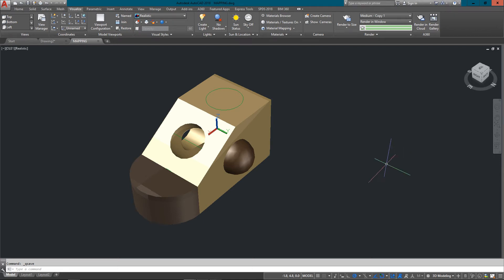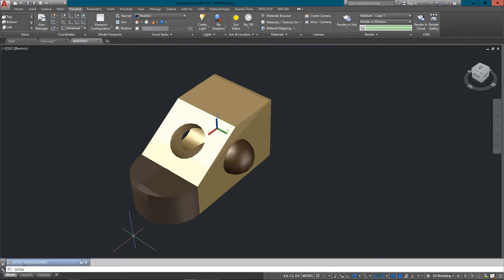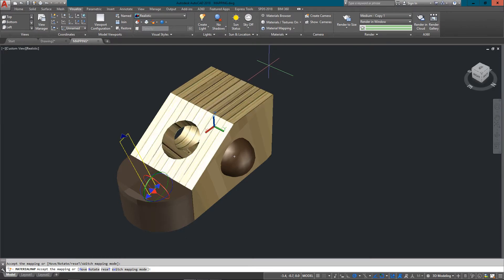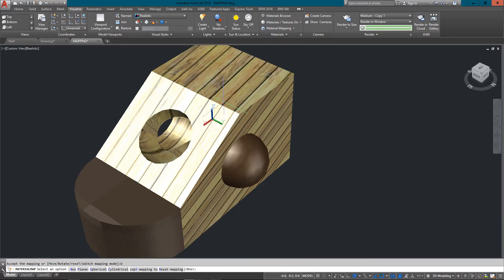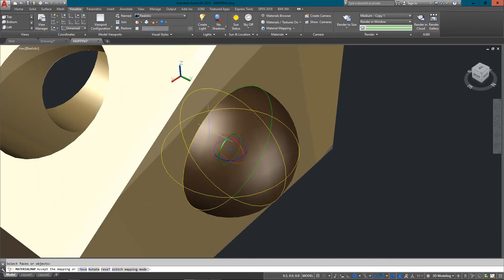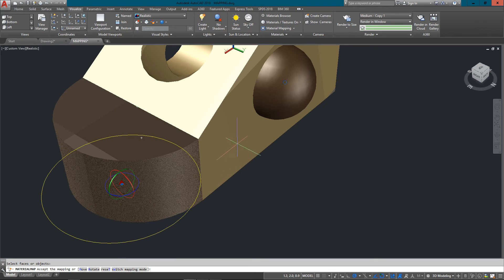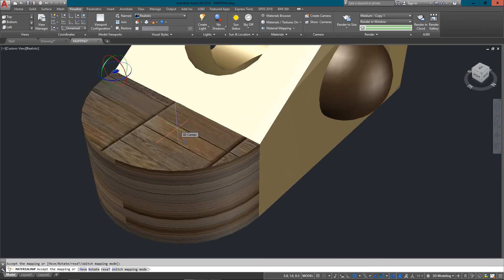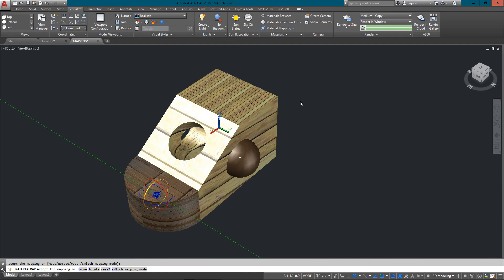AutoCAD Tutorial Lesson 3-13 Mapping (Complete Beginners Course)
Whenever you are attaching materials to an object in AutoCAD, you are effectively ‘stretching' the image of the material around the object. For many objects, this can be acceptable. For a lot of others, though, you may want to adjust how the material is displayed on the object. This process is called mapping.